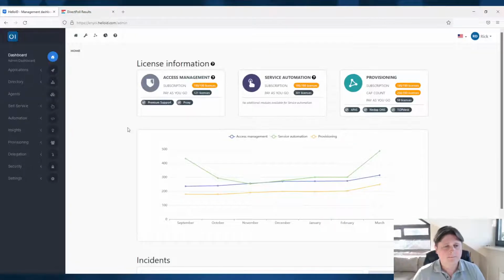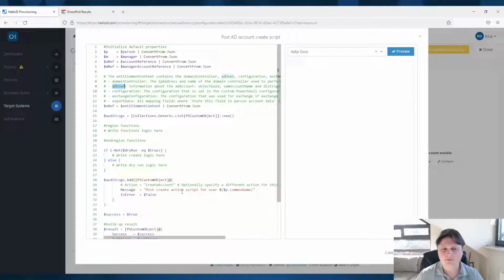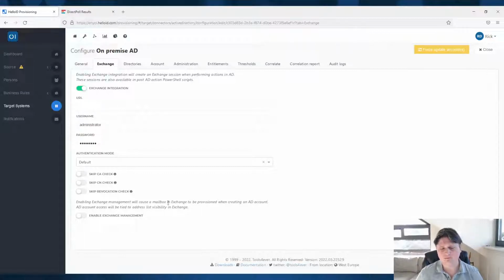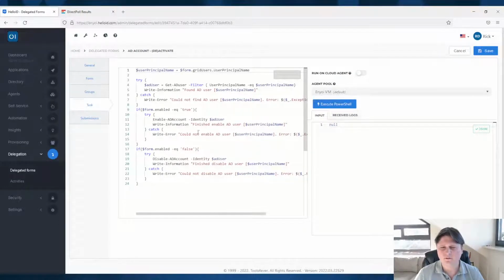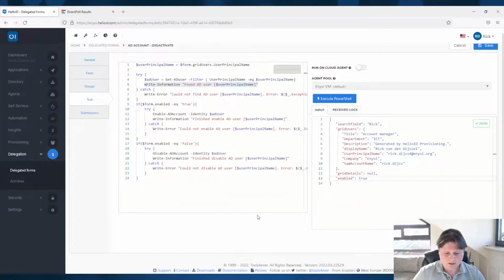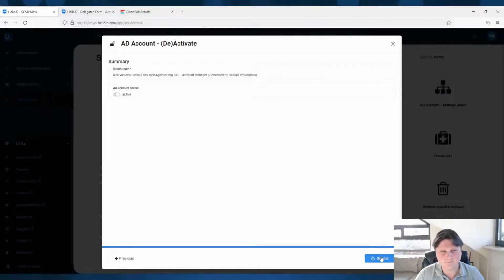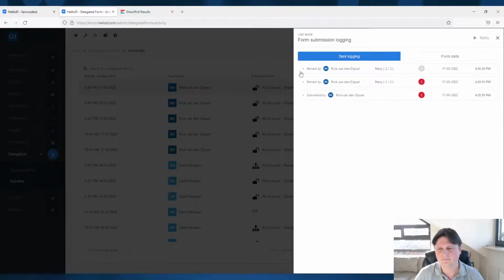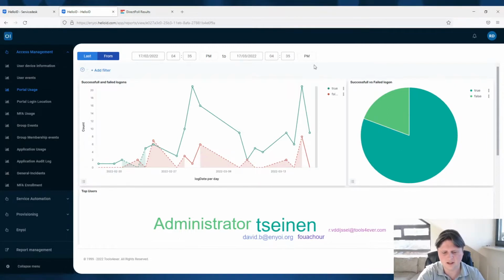HelloID: Webinar March release (2022.03)